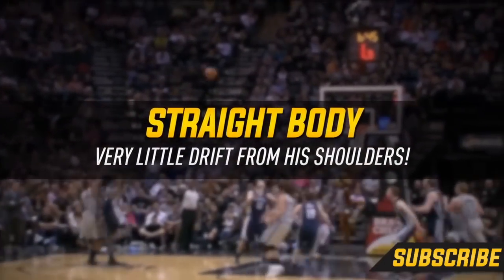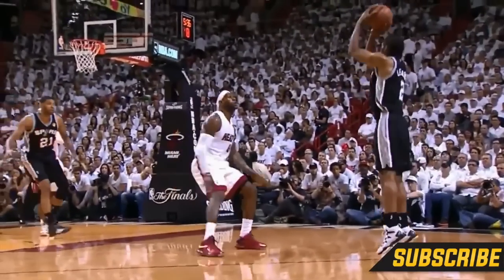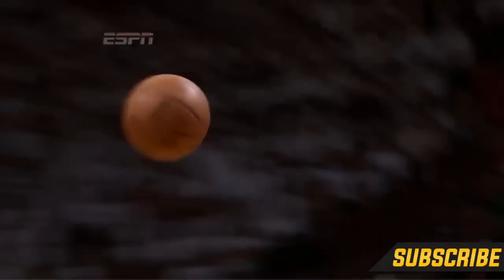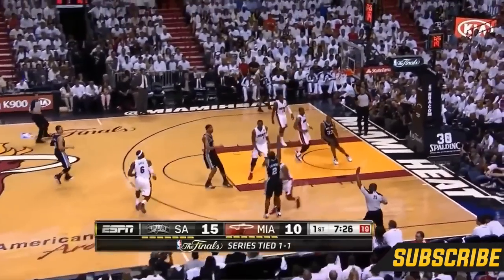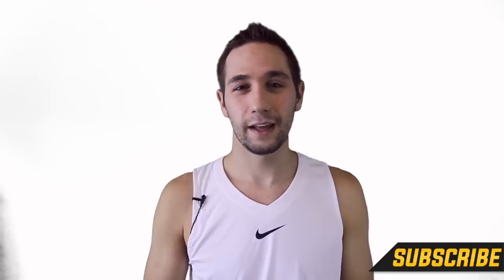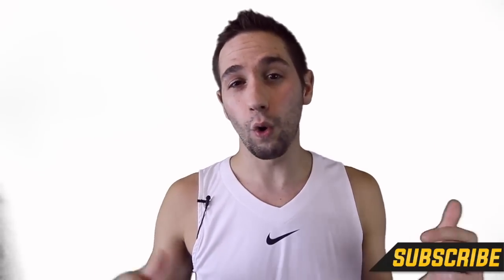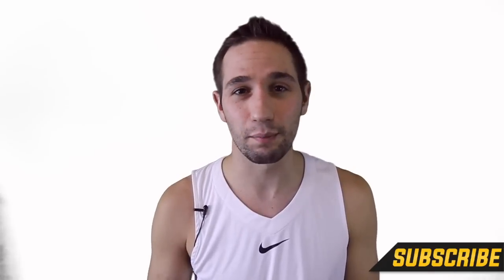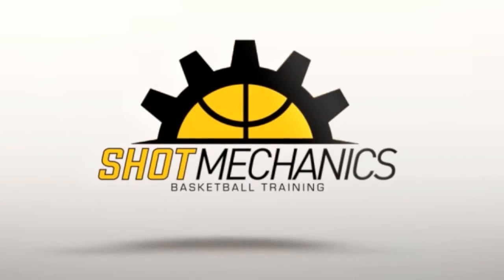Kawhi Leonard Shooting Form: NBA Shooting Secrets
So here is our NBA Shooting Secrets Kawhi Leonard edition. Today we break down three things that contribute to Kawhi Leonard's success as a shooter and scorer. Apply these shooting mechanics to your game and watch the ball go in the hole!

To find other videos like this search these terms:
"basketball shooting" "Kawhi Leaonard" "Kawhi Leonard shooting form" "Kawhi Leonard highlights" "how to shoot a basketball" "how to score basketball" "how to play basketball" "how to shoot 3 pointers" "NBA"